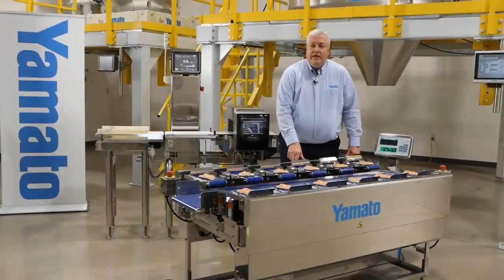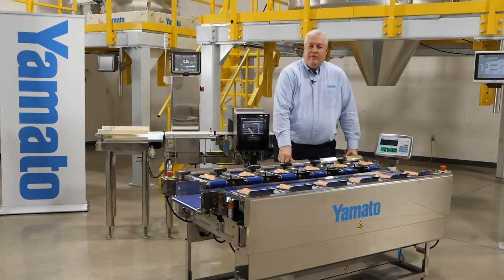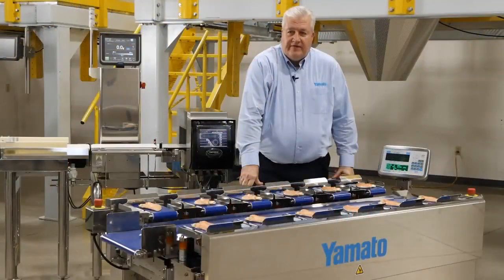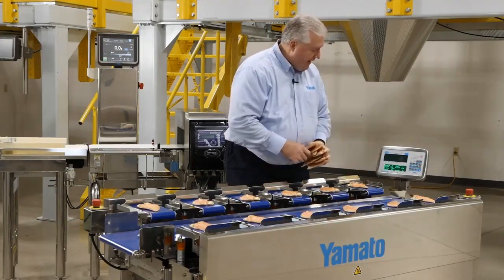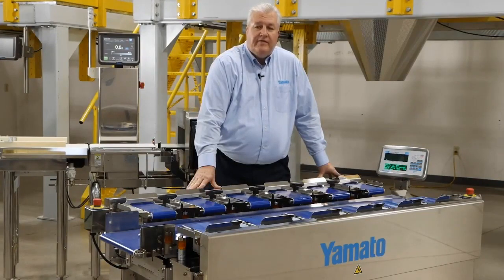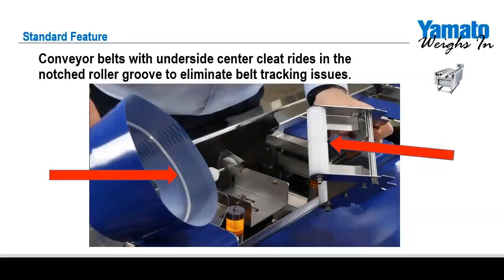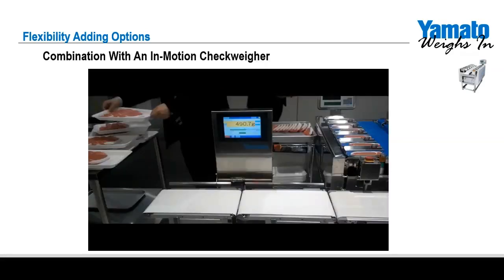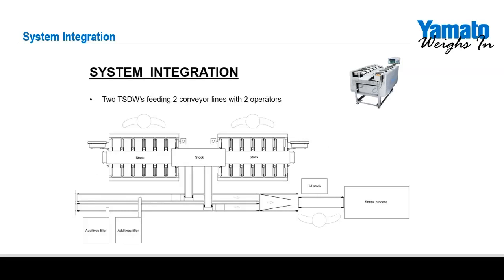Yamato Weighs In: Fixed Weight Packaging, PACK EXPO Connects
Learn about gentle-handling and fixed-weight packaging solutions for products like seafood, beef, poultry, and pork, as well as produce, cut fruit, and other fragile products using a Yamato semi-automatic combination weigher.